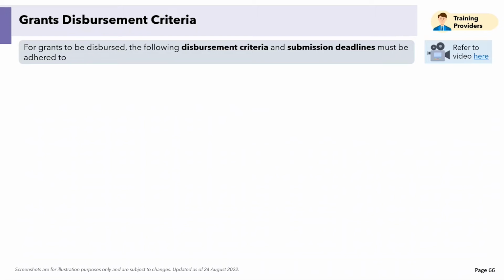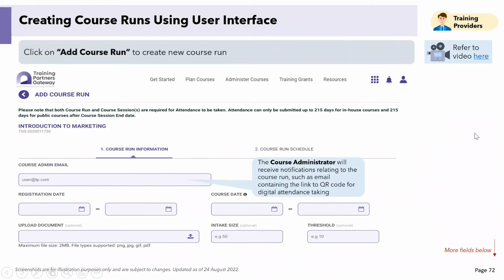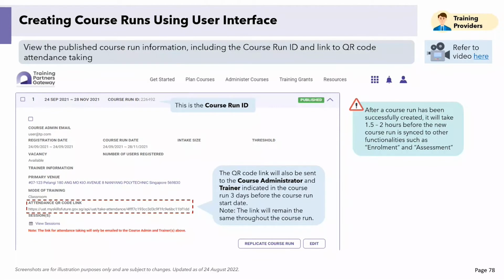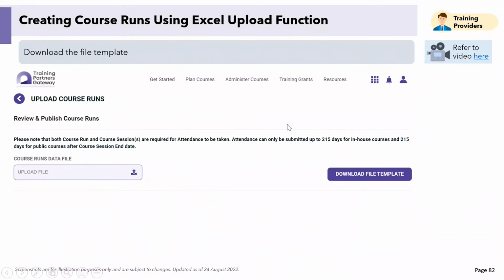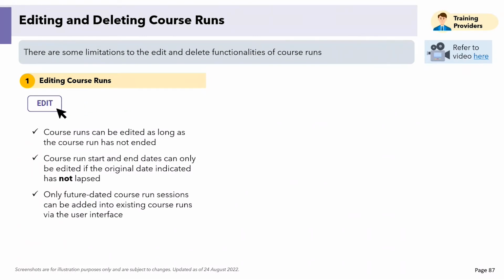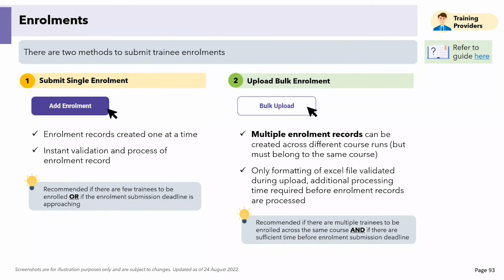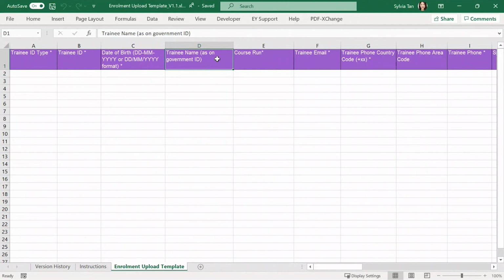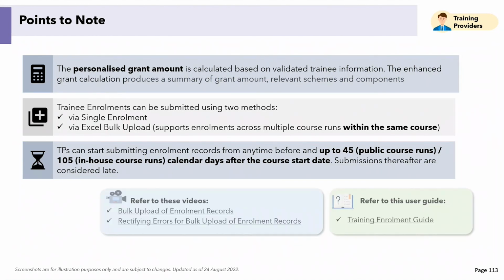TPG Briefing (Grants Process Part 1)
Grants Process Part 1